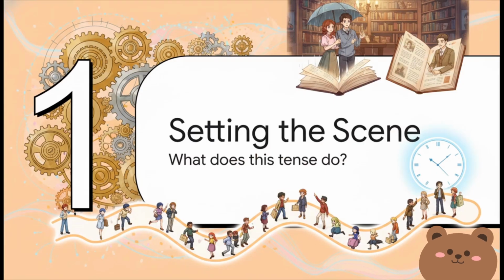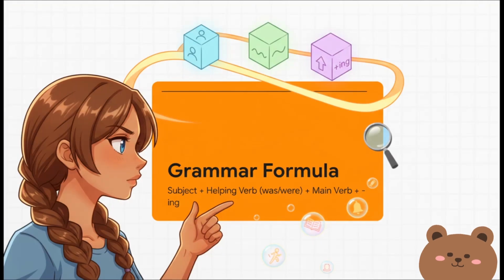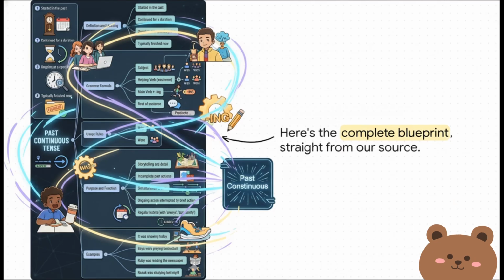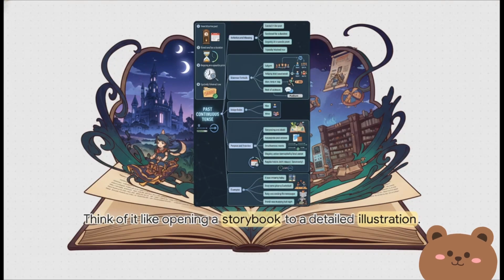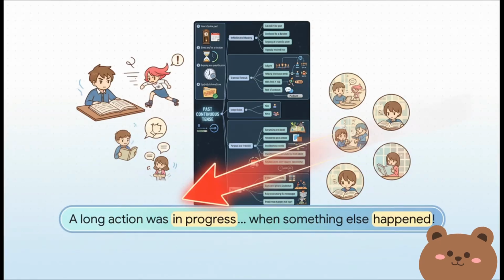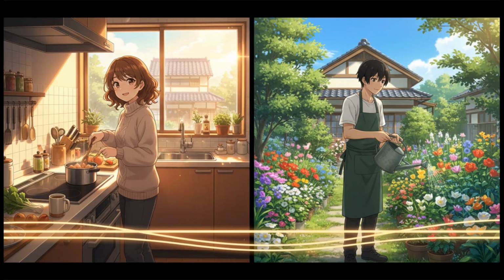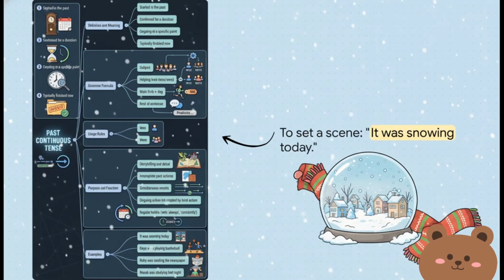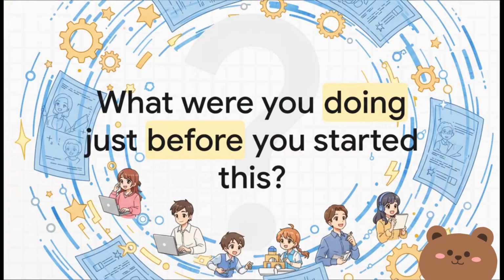Past Continuous Tense Explained in 5 Minutes | Easy English Grammar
Learn the Past Continuous Tense in English with simple rules, clear examples, and practice sentences. This lesson covers was/were + verb‑ing, when to use it, and common mistakes to avoid. Perfect for English learners, students, and exam preparation.

In this video you will learn:

What the Past Continuous Tense means.
When to use it with “while” and “when” for interrupted actions.
Common situations: actions in progress, background descriptions, and multi‑tasking in the past.

Past Continuous Tense: Was/Were + Verb‑ing | Full Lesson with Examples
How to Use Past Continuous Tense Correctly | English Grammar Lesson
Past Continuous Tense for Beginners | I Was Eating, You Were Studying
Past Continuous Tense Rules & Practice | English Grammar 2026

Learn Past Continuous Tense in English
English learning for students
TOEFL English grammar
English speaking practice
English grammar explained
easy cosy learning channel
easy cozy learning channel